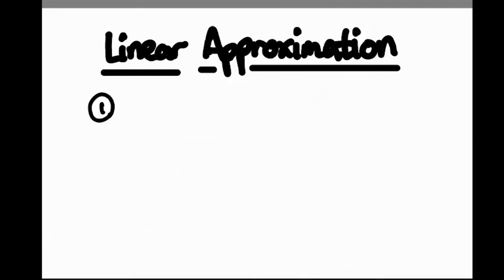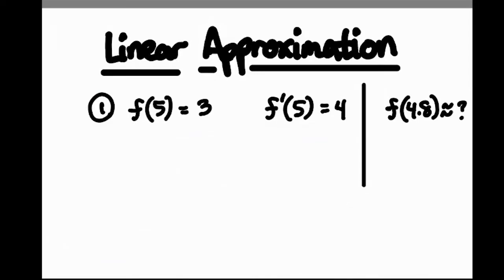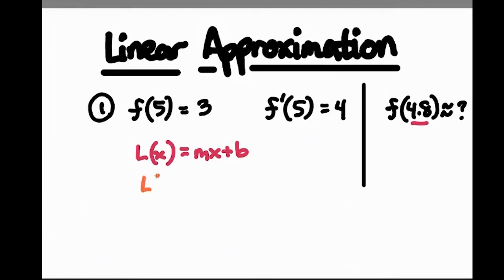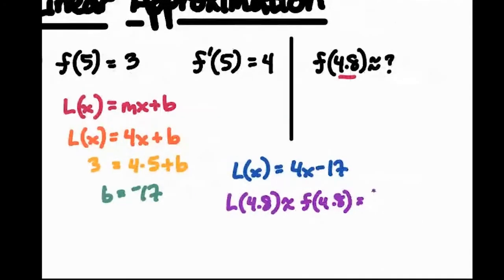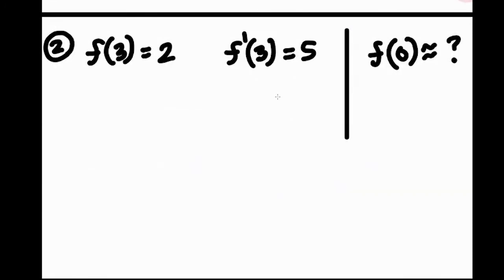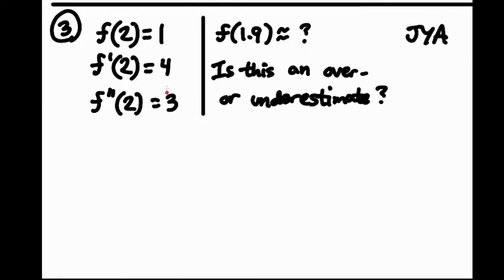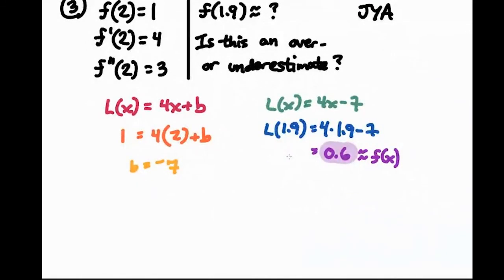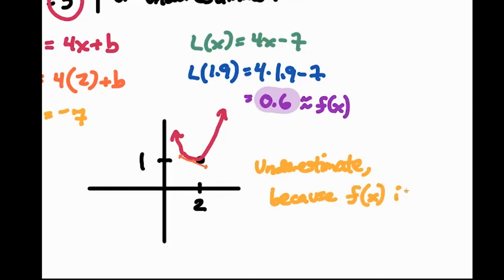Linear Approximation (example problems) - AP Calculus AB